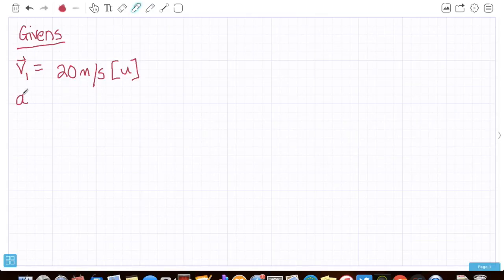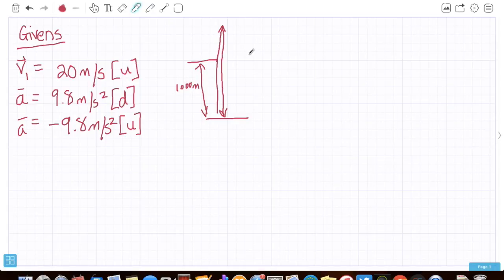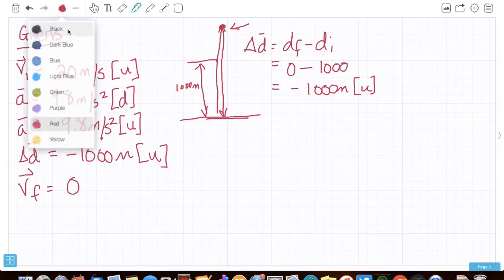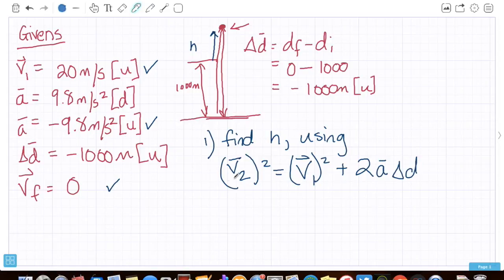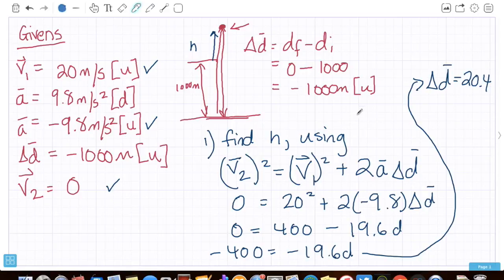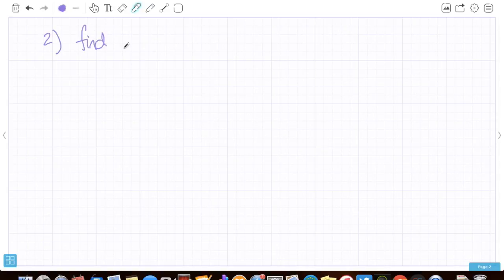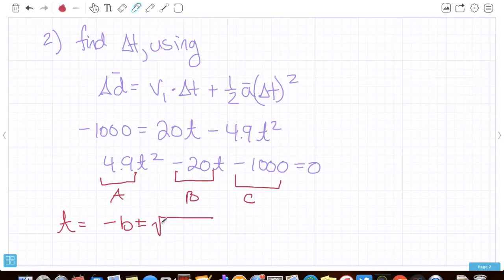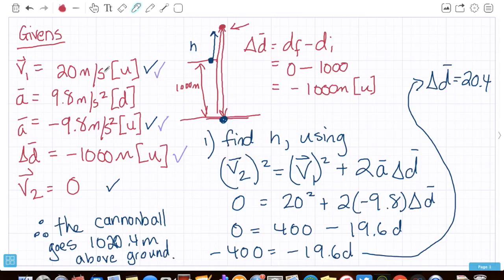Kinematics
This video is about Kinematics. Students at Newmarket High School get free access to the worksheets. Contact your physics teacher.